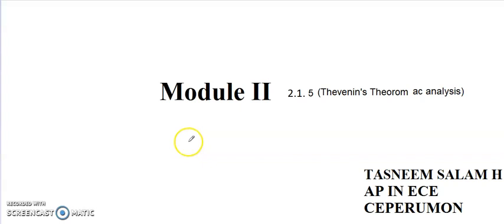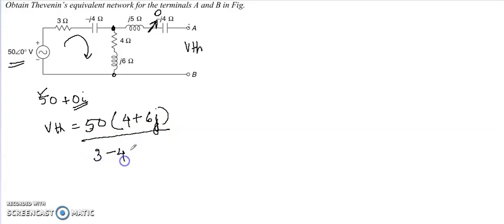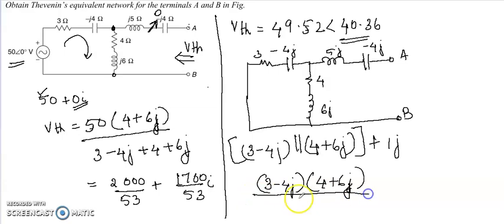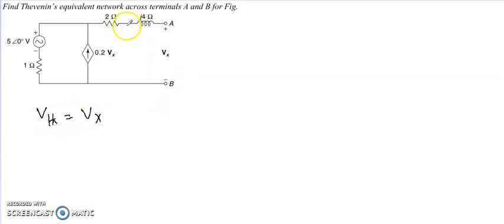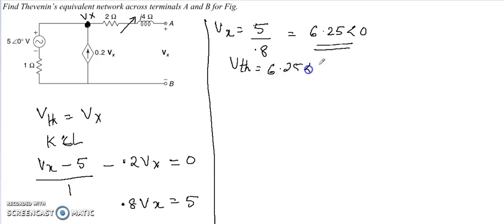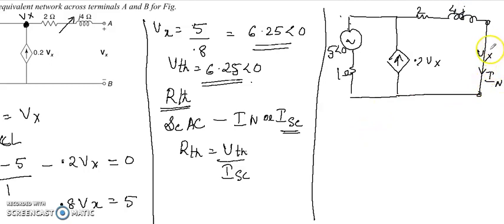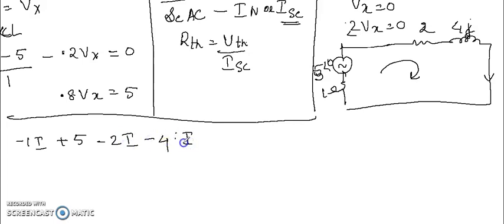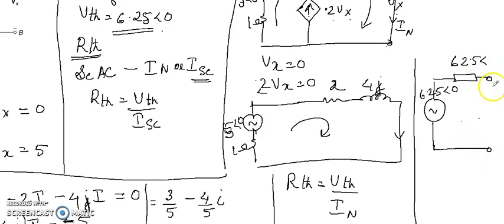ECT205 NETWORK THEORY- MODULE 2(2.1. 5 Thevenin's Theorm AC analysis)